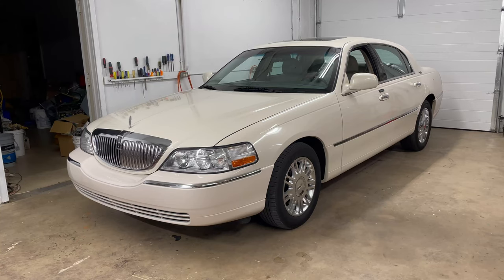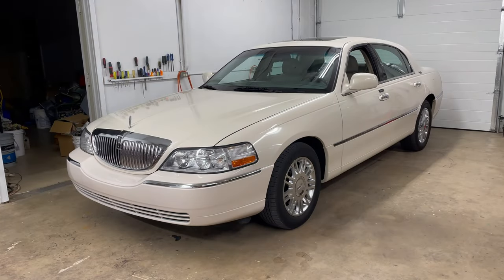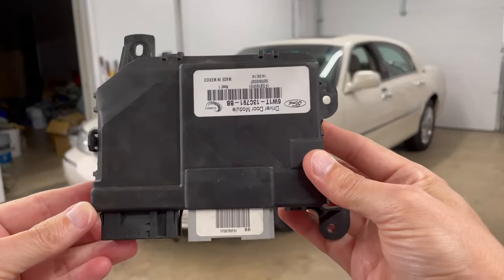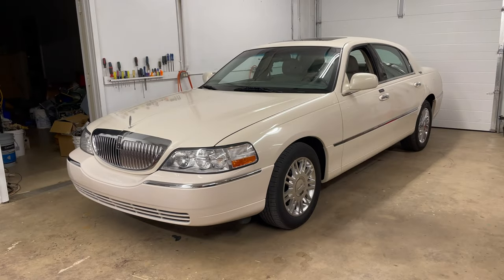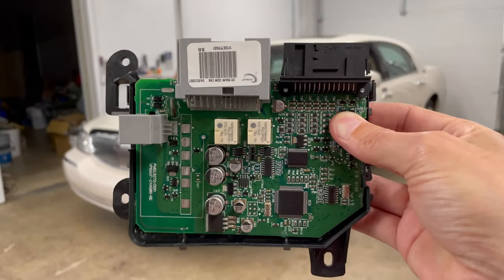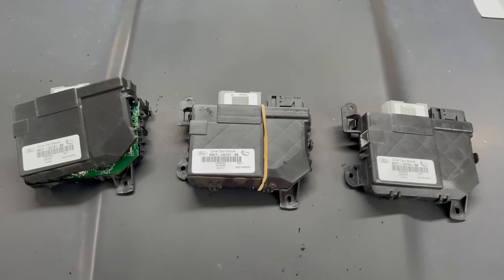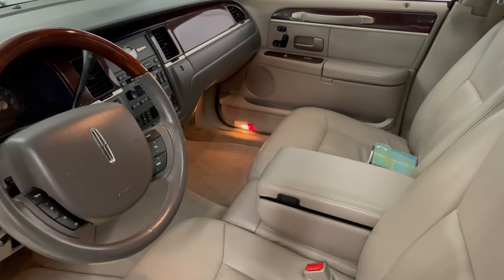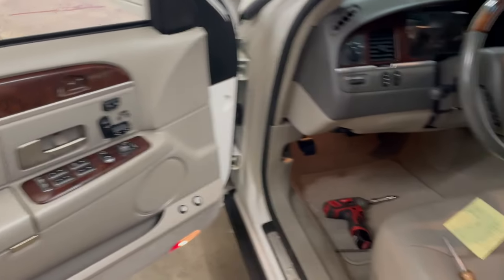Weird Electrical Problems FIXED - Lincoln Town Car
Hey folks, so in this Lincoln Town Car video I walk you through some diagnosis and replacement of the DDM - or driver door module in my 2007 Town Car Signature Limited.

The DDM which is located in the drivers door behind the interior door panel, if it fails it can cause all kinds of weird electrical gremlins. Things stop working such as the power door locks, power mirrors, power seats, keyless entry, seat memory buttons, power trunk release, interior courtesy lights illumination, etc. And, these issues may be intermittent.

I discovered some things you need to know if you have weird electrical problems and track it down to the DDM in your car. This also applies to Ford Crown Vic (Victoria) and Mercury Grand Marquis owners.

If you are having electrical gremlins in your car, it's a good idea to first check all fuses & relays associated with the system, and then visually inspect the wires, then check for power and ground at appropriate places.

Here is a link to a helpful forum thread with talk about DDM part numbers and more, it was helpful to me in diagnosing these weird random electrical glitches: